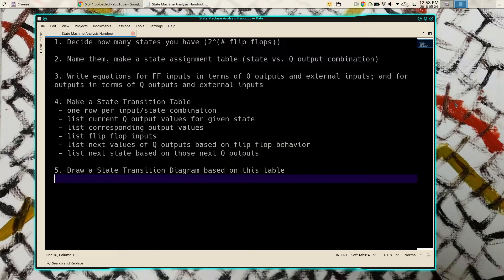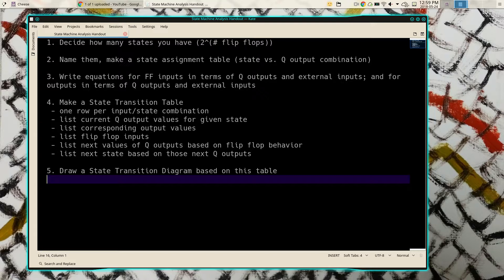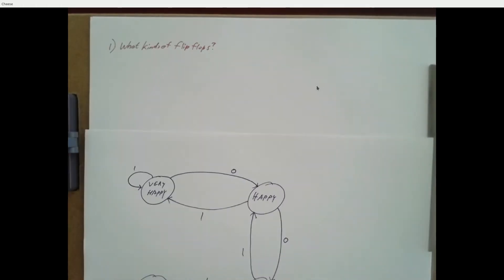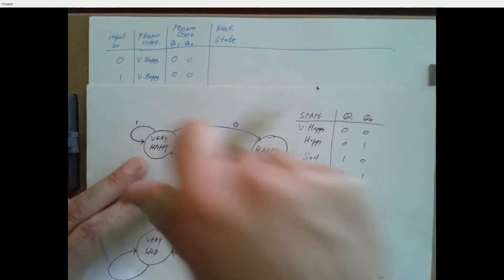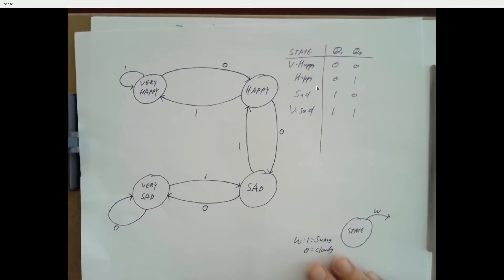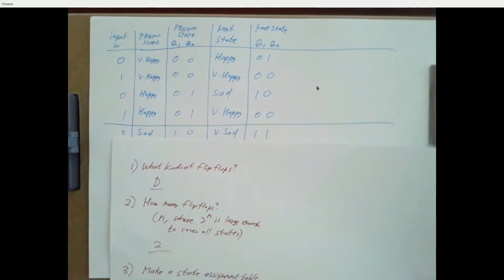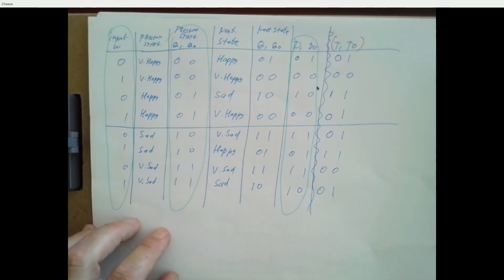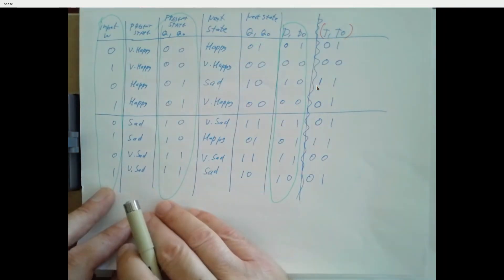ENGR 250 20180524 Pt2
State Machine Synthesis